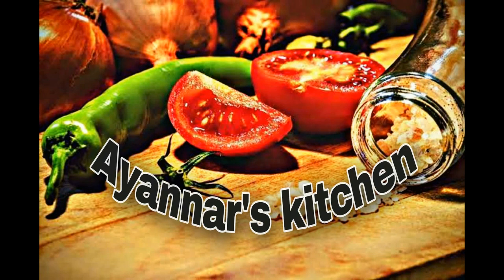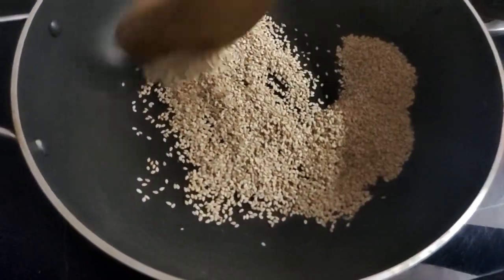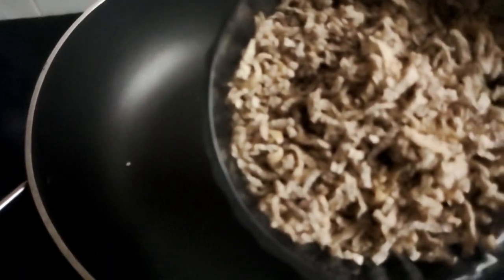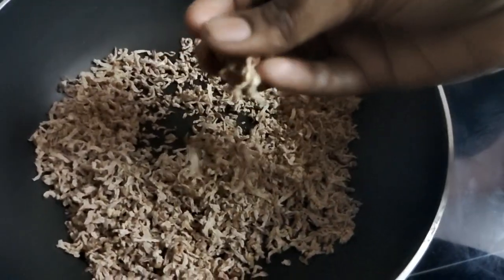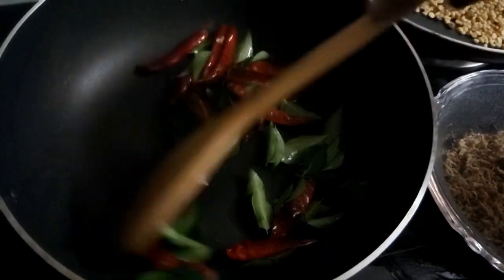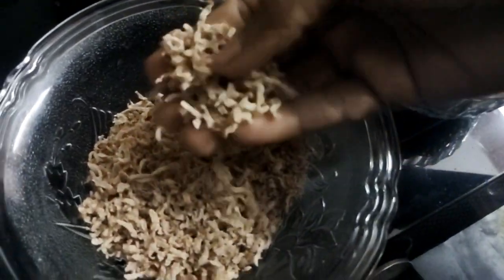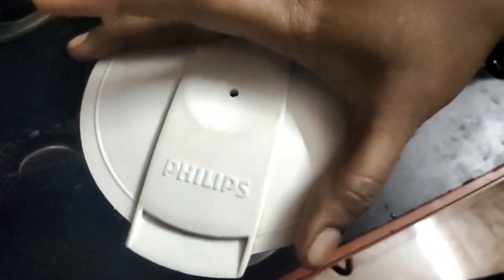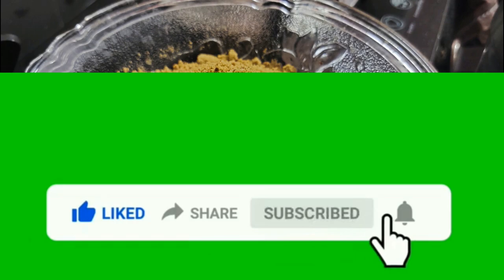நெல்லிக்காய் பொடி /Nellikkai podi/Amla powder/Gooseberry powder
தேவையான பொருட்கள்

1. கடலை பருப்பு 50 g
2. உளுந்து பருப்பு 50g
3. வெள்ளை எள்ளு 50g
4.மிளகாய் வற்றல் 10 முதல் 15
5. முழு நெல்லிக்காய் 250g முதல் 500g வரை ருசிக்கேற்ப
6. கறிவேப்பிலை 3 இனுக்கு
7. பெருங்காயம் 1சிட்டிகை
8. இந்துப்பு தேவைக்கேற்ப